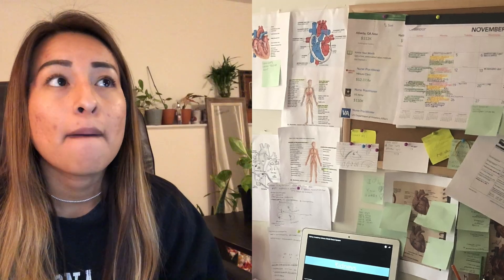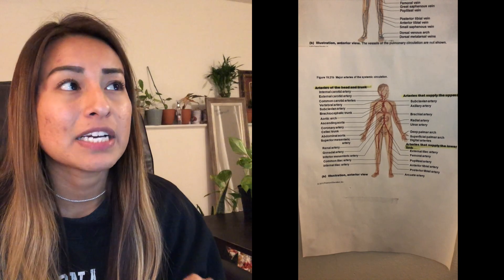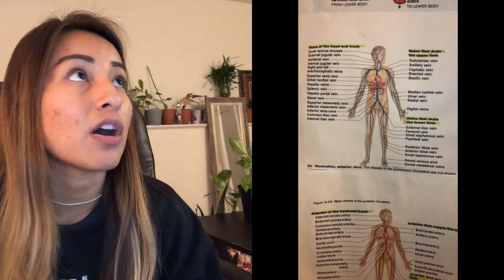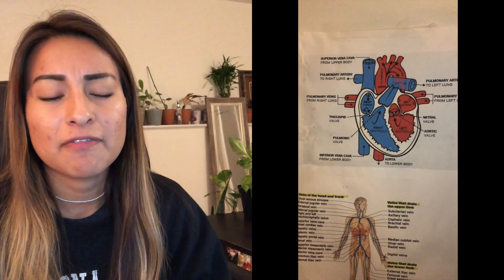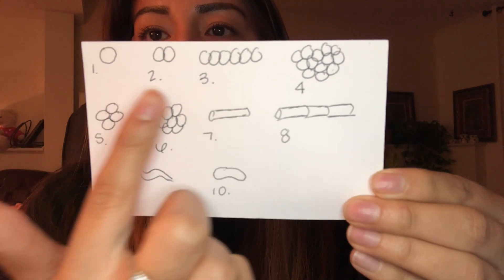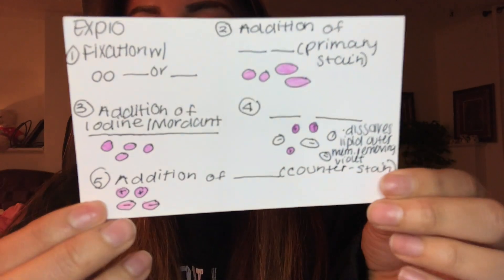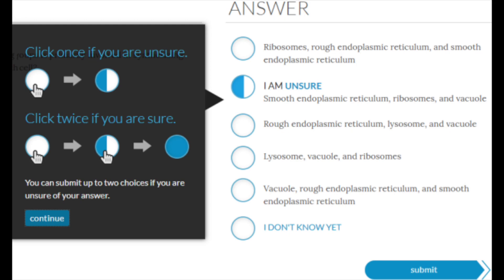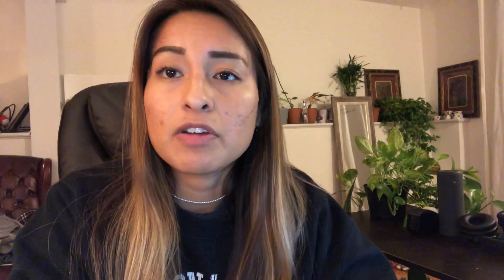How to get A'S in A&P and MICROBIOLOGY!!!! YOU NEED TO WATCH THIS!! **GOOD STUDY/SUPPLY TIPS**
Flashcards for sale! Each set for $10 =)

How to purchase:

     1b. include your username

I will then request the $10 from you and answer any questions you may have in regard to the flashcard set! =)

Hi friends!!! I took some heavy science classes together over the past years and managed to get A's in my classes. Here are my study tips for you!